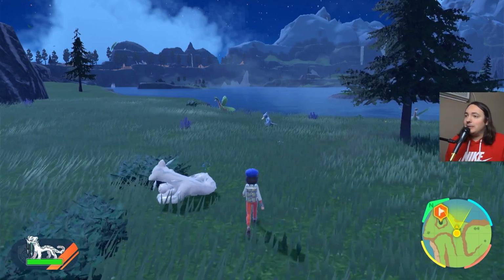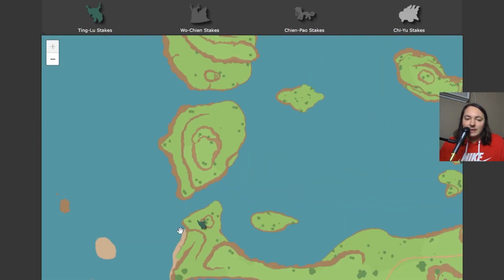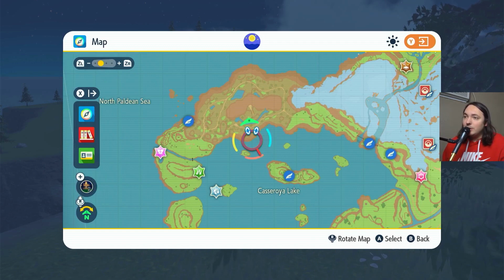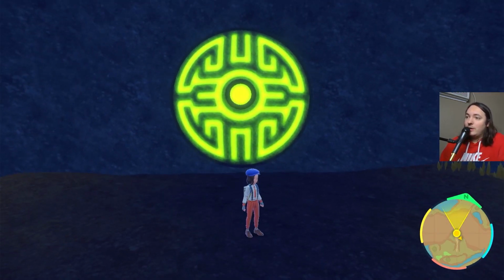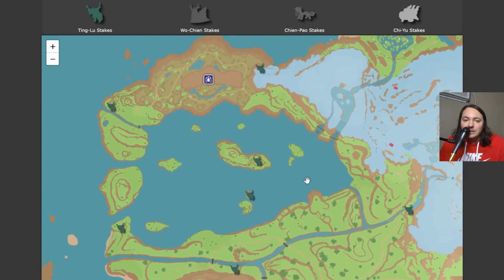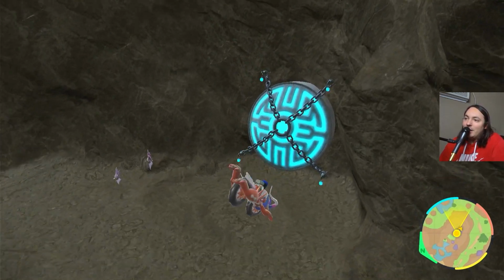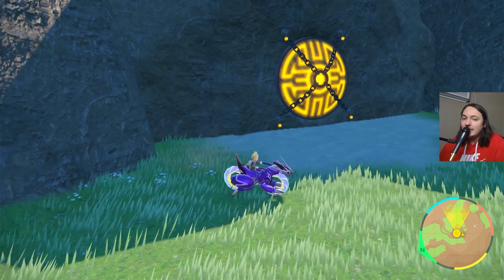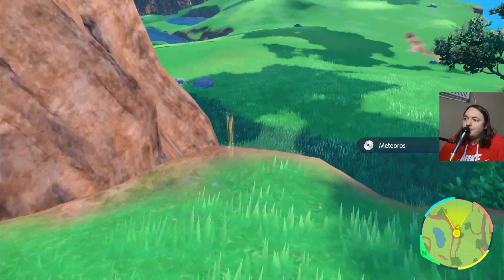Step by Step Guide: How to Find All of the Legends of Ruin!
Thanks for checking out my latest video! You make this all possible! A like or sub goes a long way! :) This is a guide for finding all of the legends of ruin pokemon in Pokemon Scarlet and Violet! Some of the coolest pokemon in the game to encounter, catch, and use! I hope you enjoy this guide!

Chapters:
00:00 - Intro
01:36 - Where to Find Ting-Lu
07:05 - Where to Find Chi-Yu
08:45 - Where to Find Chien-Pao
10:45 - Where to Find Wo-Chien

NOTICE: My capture screen cut off a few of the shrines, so use the links below to find them!

Thanks L-Dre fordrippin bangers.